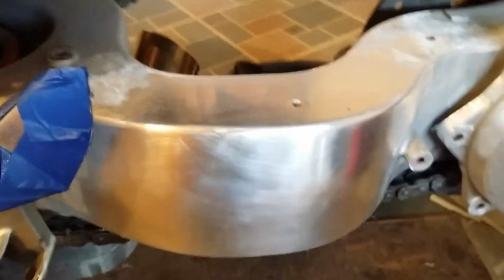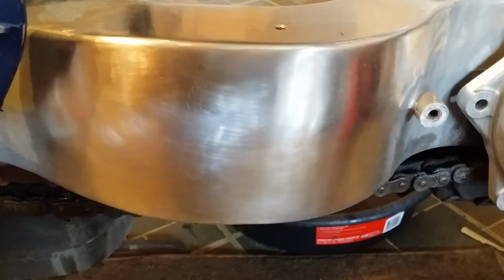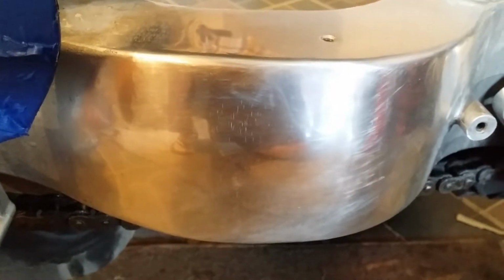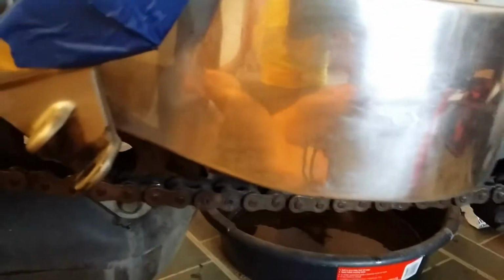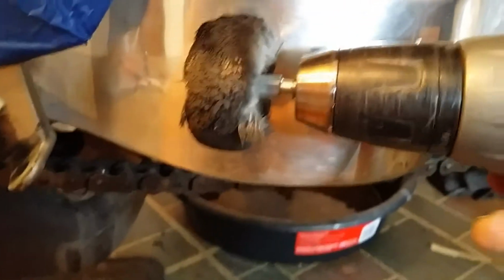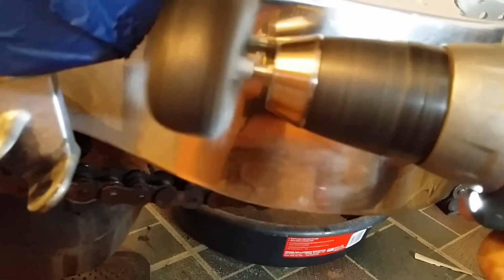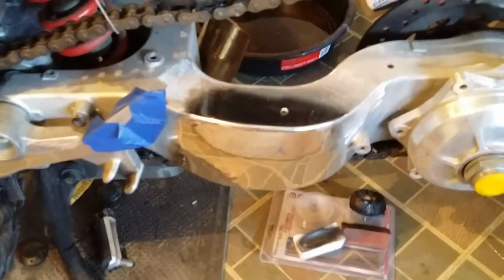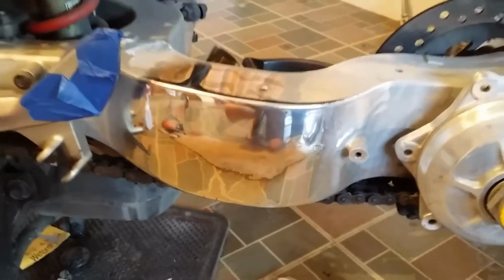VFR SWINGARM Stepping up the grit PART 2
And polishing